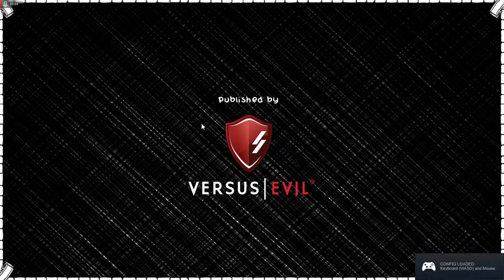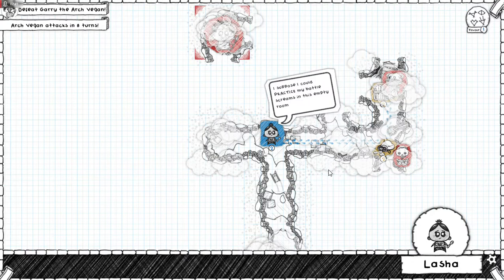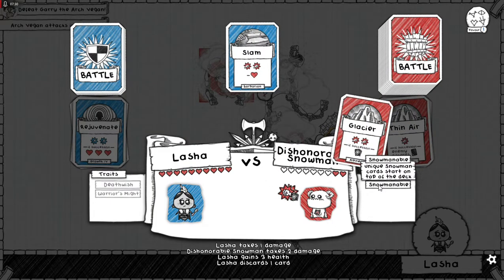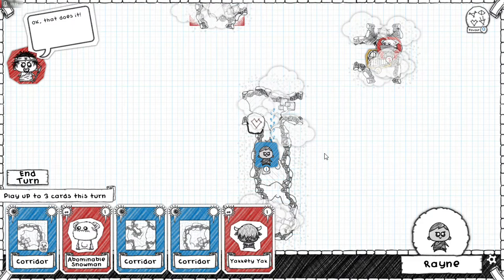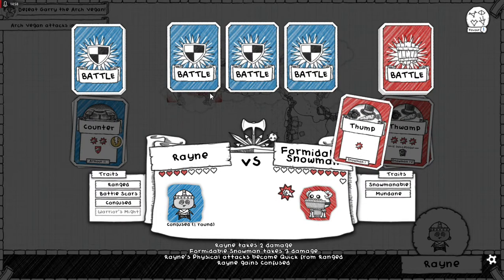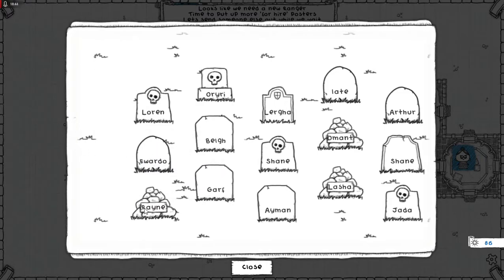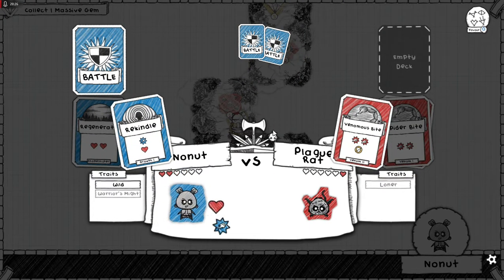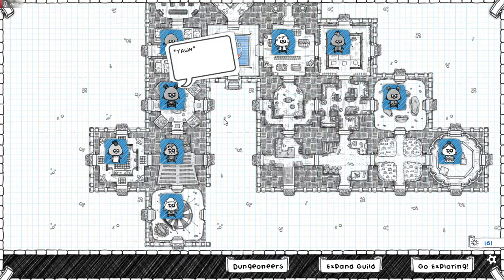Guild of dungeoneering Ep 12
our ranger has fallin in battle
still 10 dungeon runs 44 kills and a whol lot o money in my pocket
huh i wunder why no other guild snaped them up?
oh well there loss is my money gain